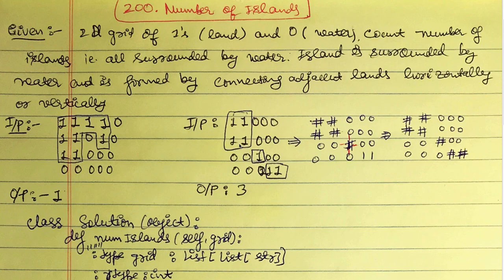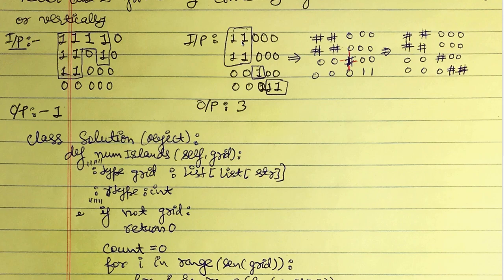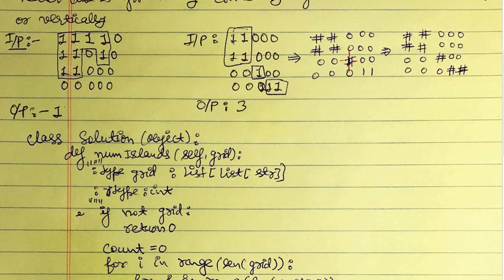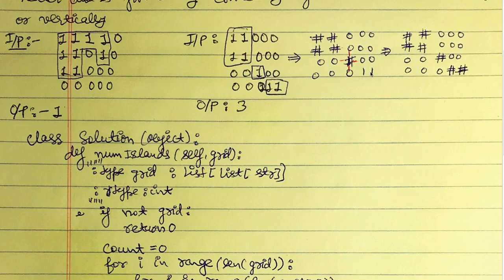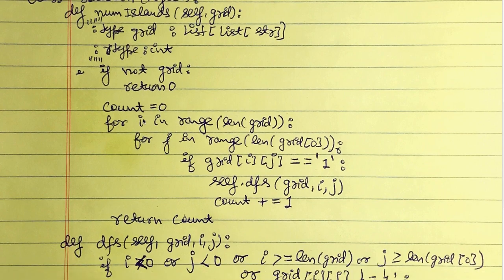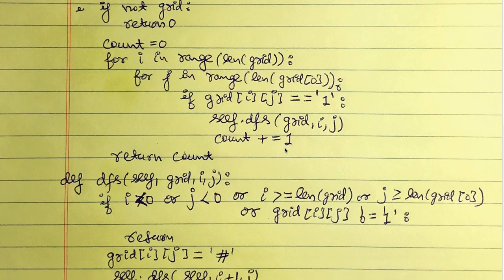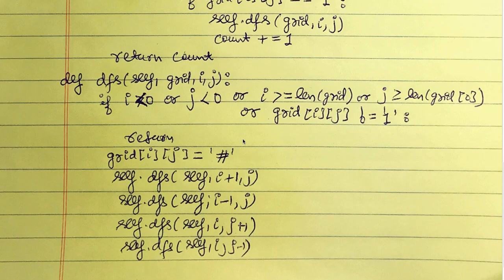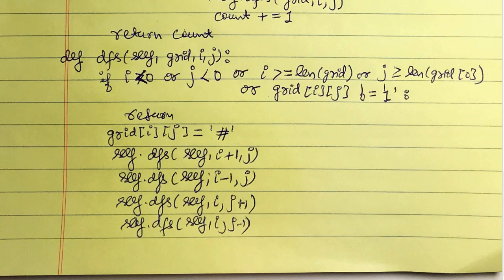Find Number of Islands | Python | Leetcode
Topic Name: Depth First Search (DFS)

Given a 2d grid map of '1's (land) and '0's (water), count the number of islands. An island is surrounded by water and is formed by connecting adjacent lands horizontally or vertically. You may assume all four edges of the grid are all surrounded by water.

Example 1:

Input:
11110
11010
11000
00000

Output: 1
Example 2:

Input:
11000
11000
00100
00011

Output: 3